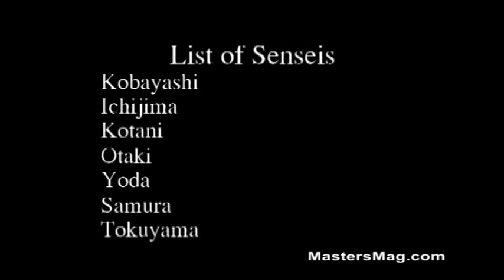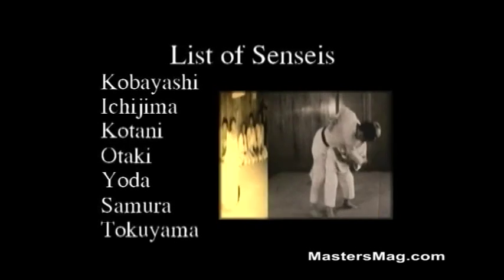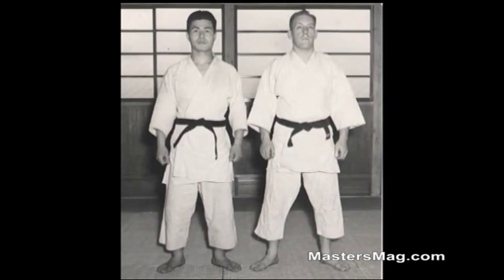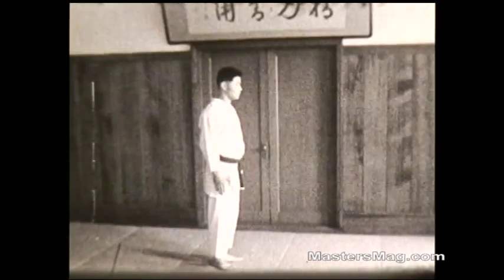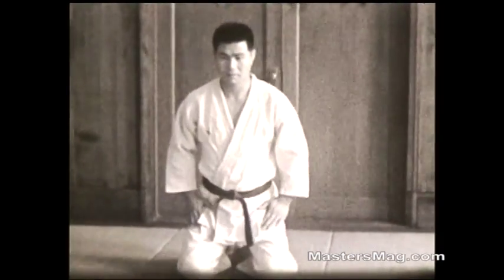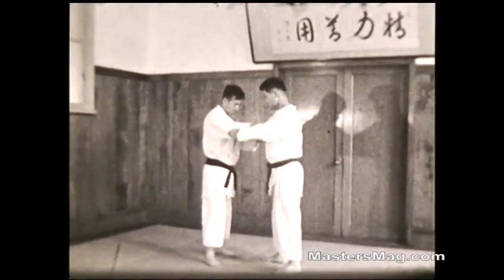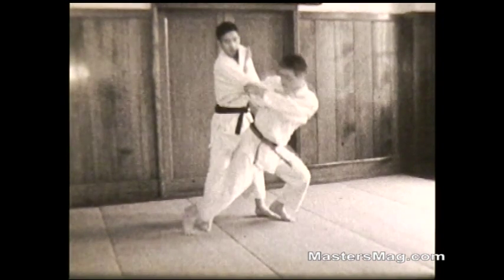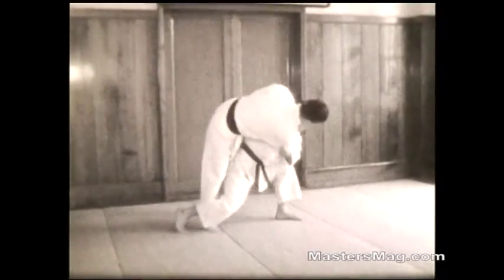Classic Judo Masters VOL-2 by Sensei Hal Sharp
Vol. 2, Classic Basic Judo By The Masters (68 minutes) brings back to life names like Kobayashi, Yoda, Ichijima, Samura, Tokuyama, Otaki, etc. Names that would have been forgotten but that Hal Sharp has recovered them in this DVD capturing the history of Judo. 1. Kobayashi, 2. Ichijama,3. Kotani, 4. Otaki, 5. Yoda, 6. Samura,7. Tokuyama